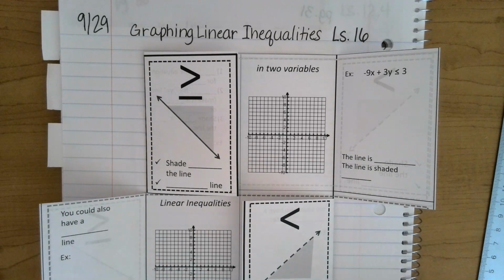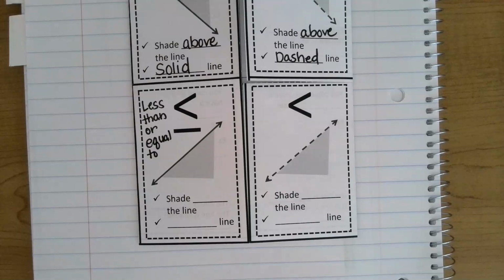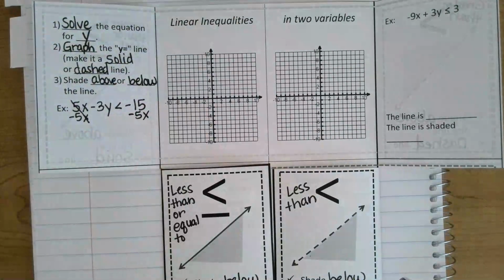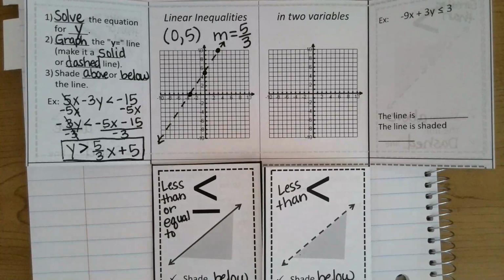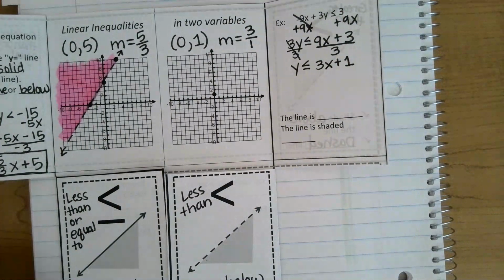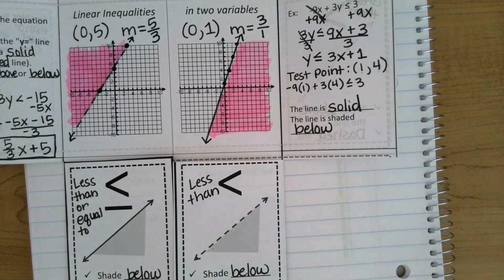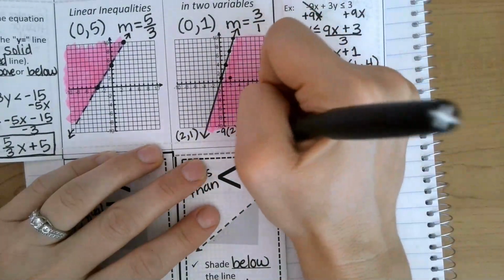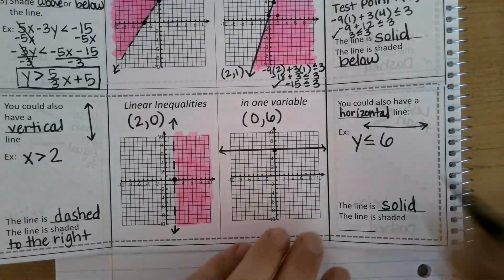Graphing Linear Inequalities Foldable